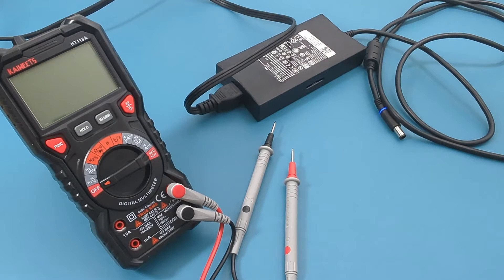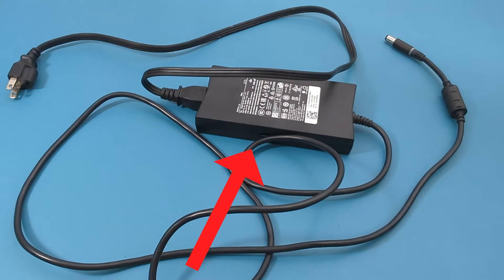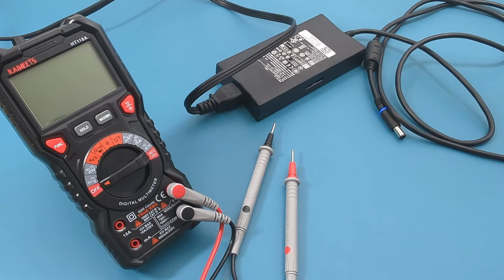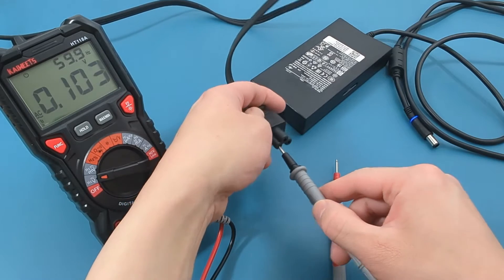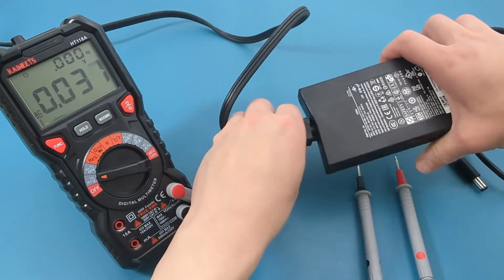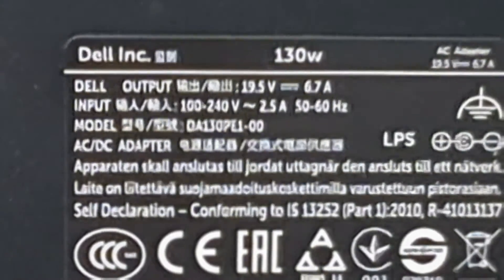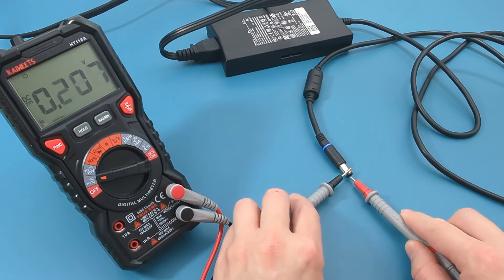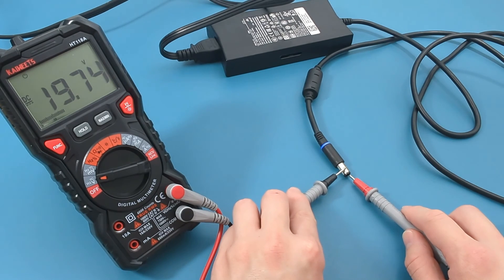How To Test A Laptop Charger With A Multimeter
🔌🔍 Is your laptop not charging properly, and you suspect the charger could be the issue? Why not test the charger yourself before you rush out to buy a new one?

In this easy-to-follow tutorial, we'll show you how to use a multimeter to test your laptop charger and determine if it's working as it should. Whether you're a tech enthusiast or a complete novice, our step-by-step guide will have you troubleshooting like a pro in no time! ⚡💻